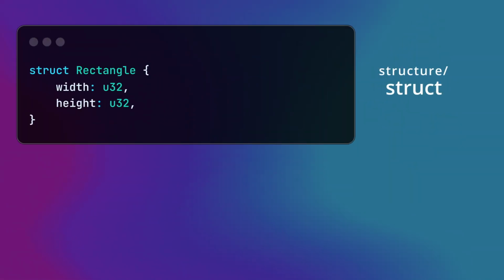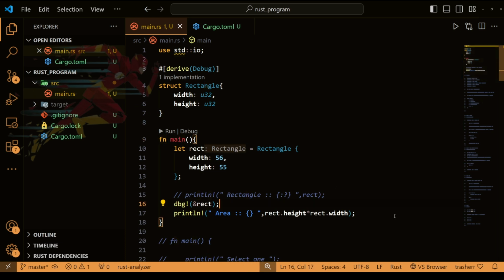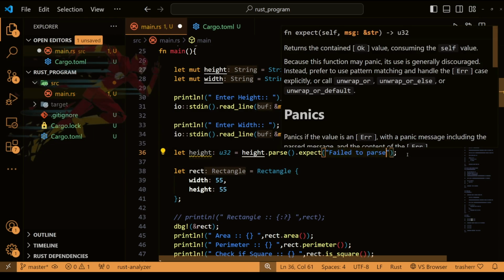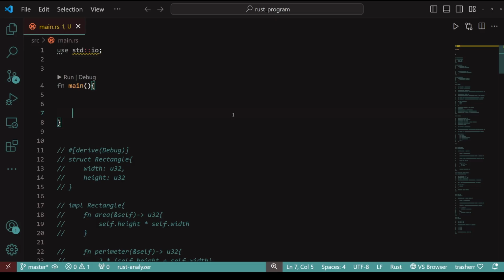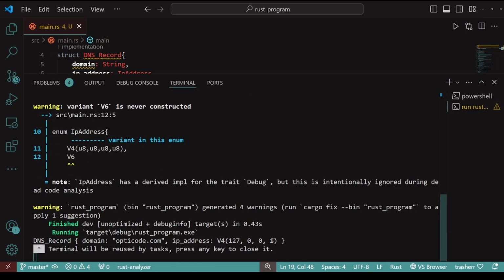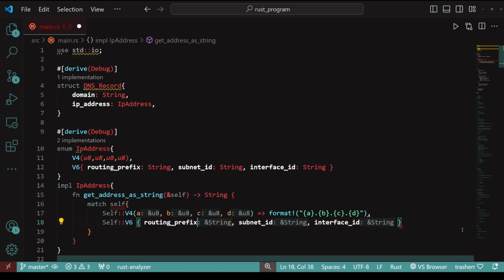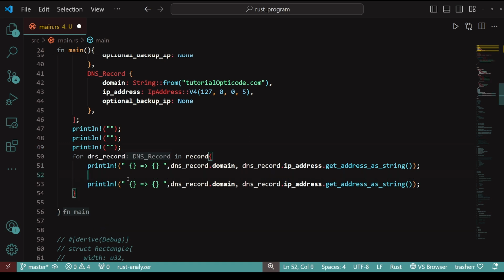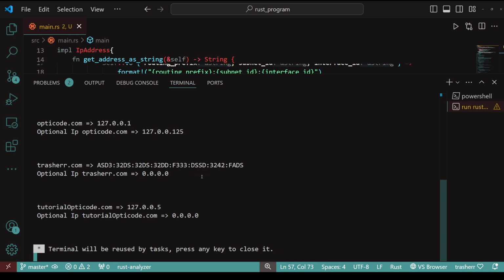Structs & Enums in Rust | Rust for beginners (Part 3)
Unleash the power of Rust's data structures! In this video, we'll delve into the world of structs and enums, two essential building blocks for organizing data in Rust. Learn how to create custom data types, implement methods, and leverage the benefits of enums for pattern matching. This video will equip you with the knowledge to design efficient and expressive data structures in your Rust programs.